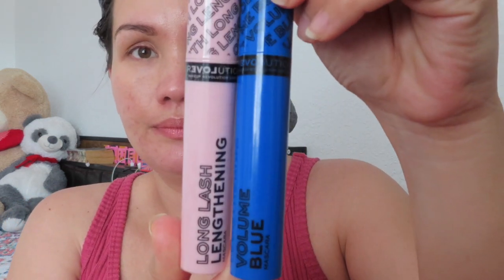I TRIED REVOLUTION MASCARA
This video is about I TRIED REVOLUTION MASCARA | BLUE MASCARA | LENGTHENING MASCARA